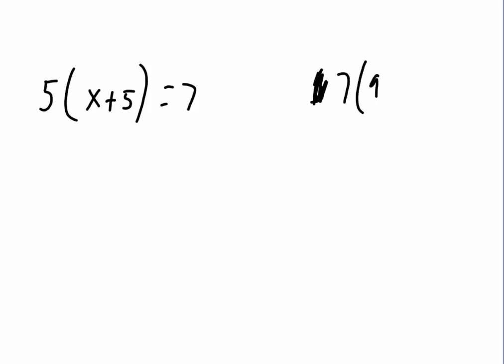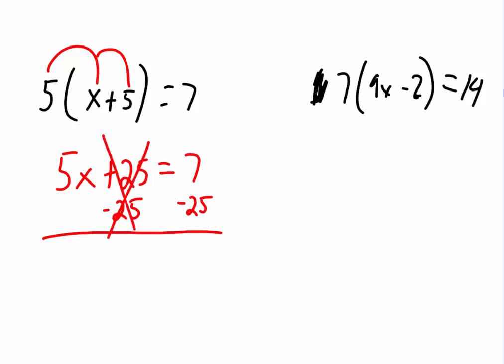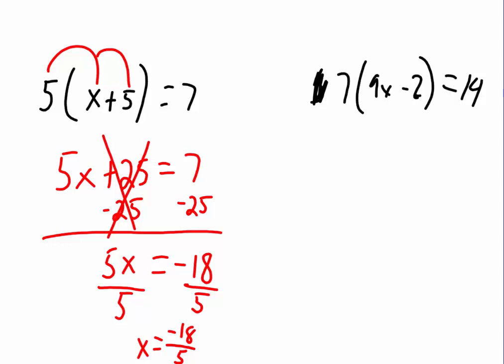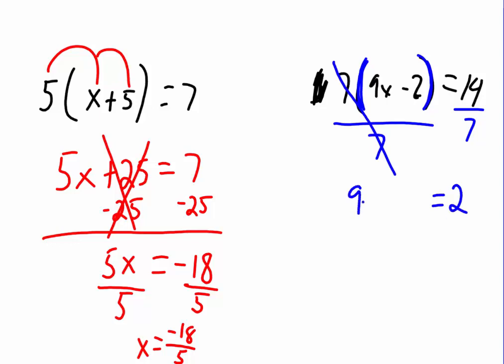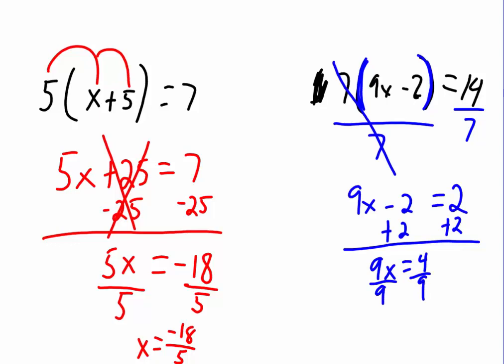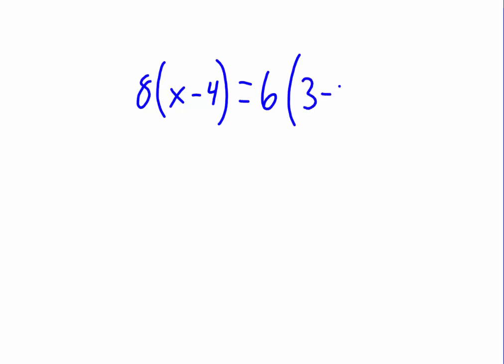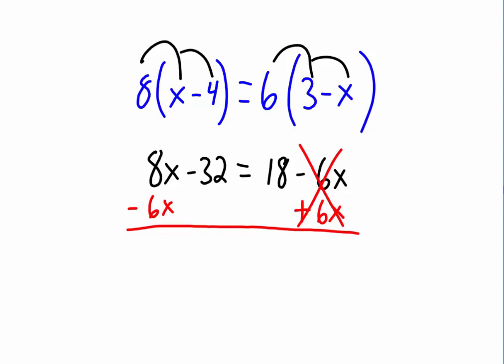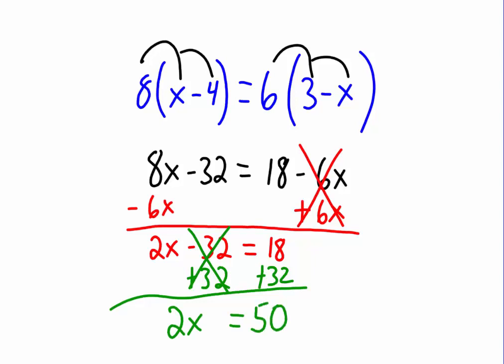C1 - Solving equations with parenthesis